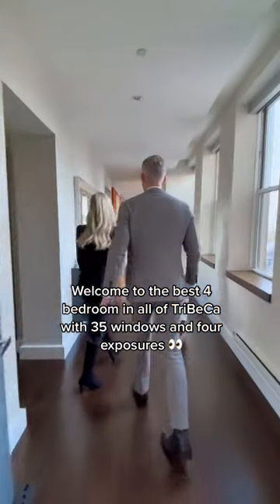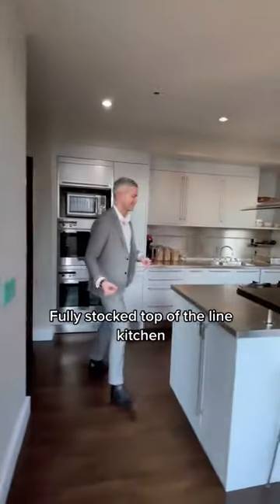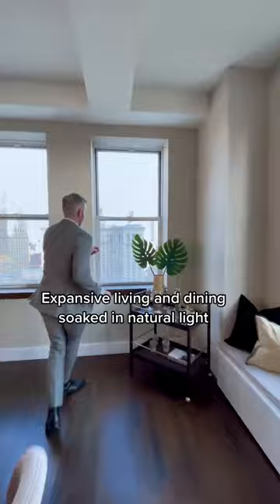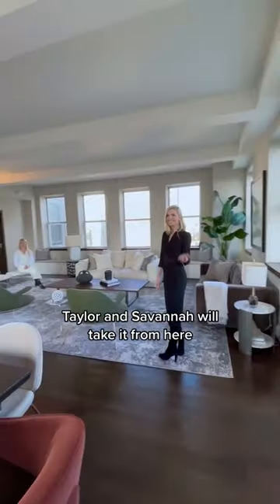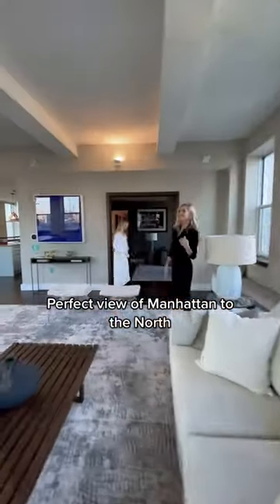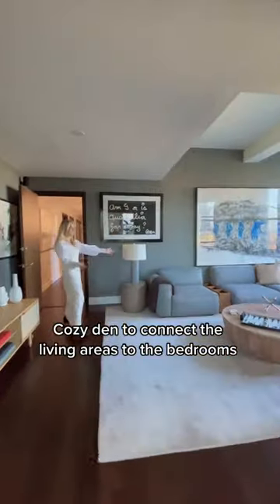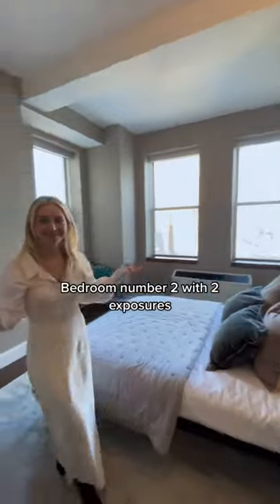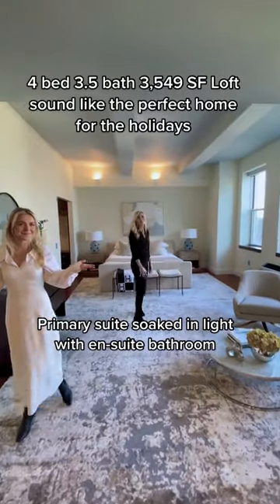Tour a Six Million Dollar Apartment in Tribeca